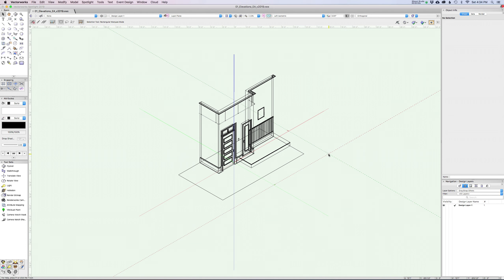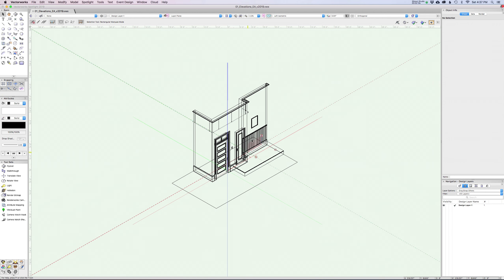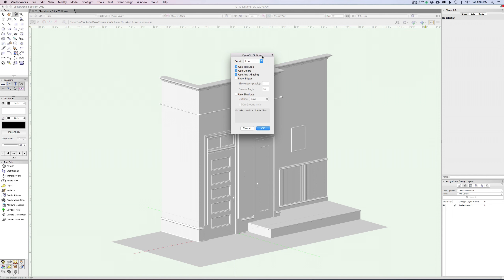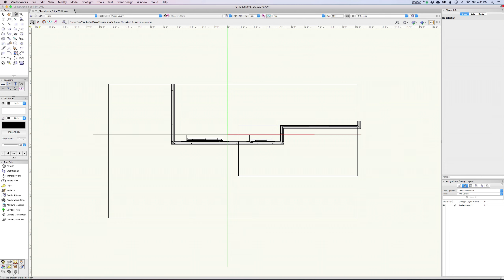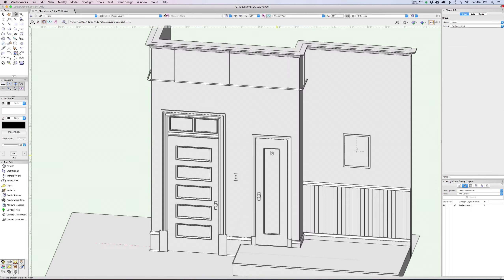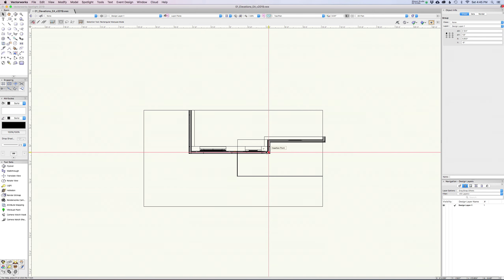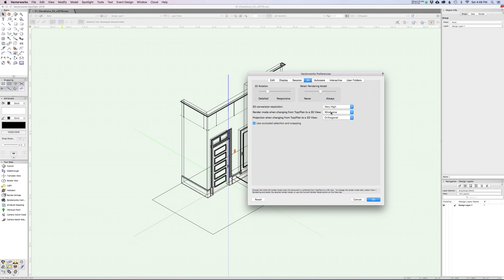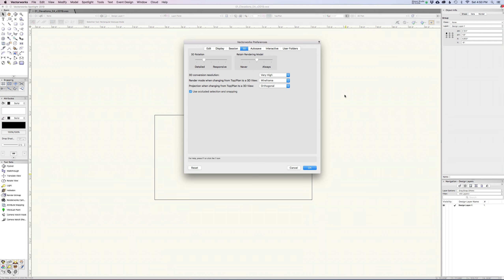04 Vectorworks 3D 101 : Navigation Basics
A quick overview of the easiest way to look at and work with your models while you are building them.